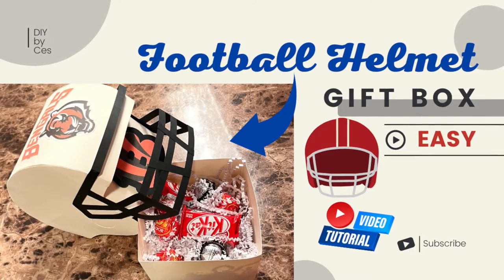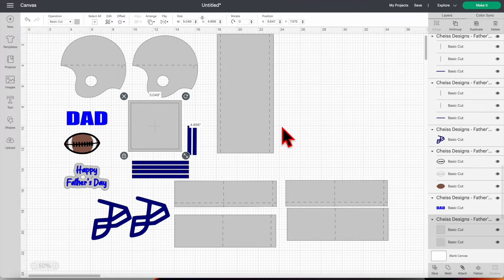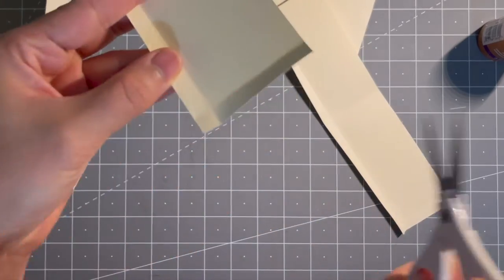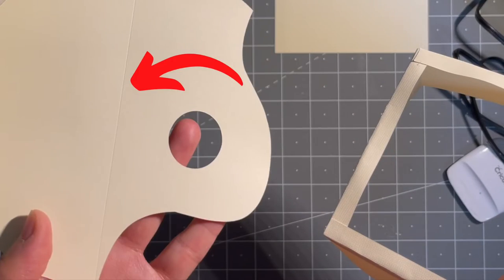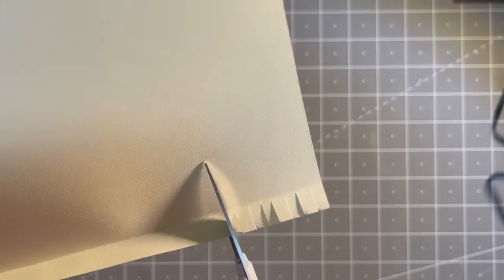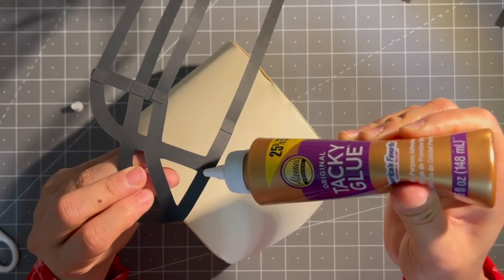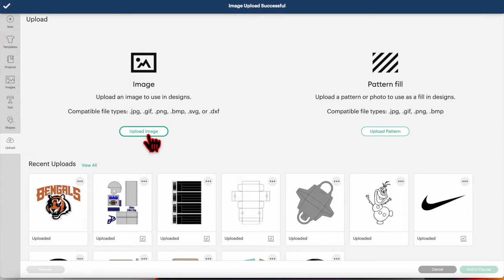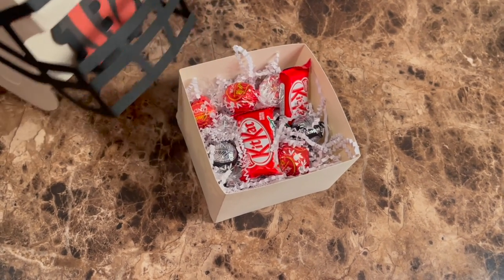How To Make A FOOTBALL HELMET GIFT BOX | Cricut | Step by Step | Party Favor | DIY | 2022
In this. video, I am going to show you how to make a DIY football helmet gift box. Isn't this perfect for the upcoming Super Bowl and Valentine's day? It makes a great gift box for your partners, your dad, your brothers, your kids, or anybody you can think of who loves football.

I got the SVG file from Etsy

Supplies and materials: (Unsponsored)
Also, please know that I never link anything I haven't used myself nor would I recommend a product I wouldn't use.

1. Cricut Cream Cardstock 12x12" - cricut.com
or (Cardstock Warehouse brand)
2. Black Cardstock
3. Avery Sticker Paper
4. Mini glue Gun and glue sticks
5. Cricut Explore Air 2
6. Cricut Mat
7. Canon PIXMA TR4527 Wireless Colour Photo Printer with Scanner, Copier & Fax, Black
8. Aleene's 36116 Original Tacky Glue 3 Pack, 8 oz
9. CRICUT Stylus Lilac

If you have any questions, please leave them in the comments below! (All feedback is welcome, any feedback is good feedback!)

Happy crafting!

👉🏻 Also, if you wish to donate directly to me via BuyMeACoffee, here's the